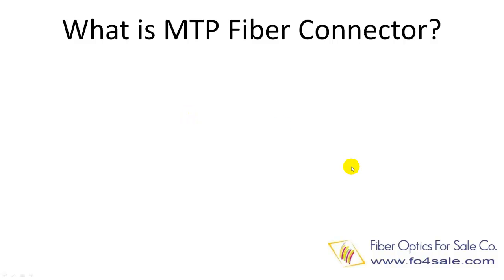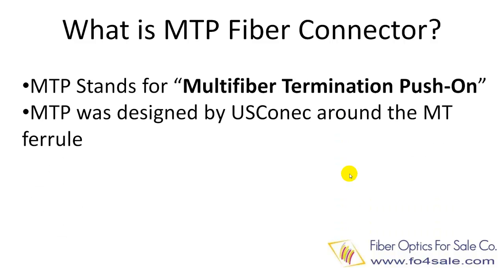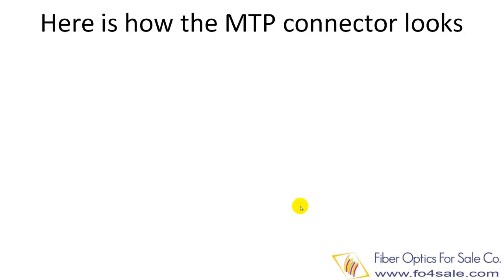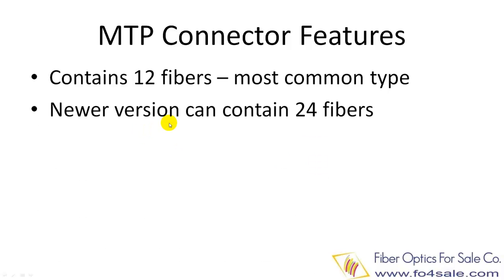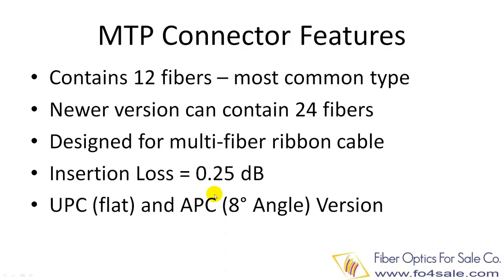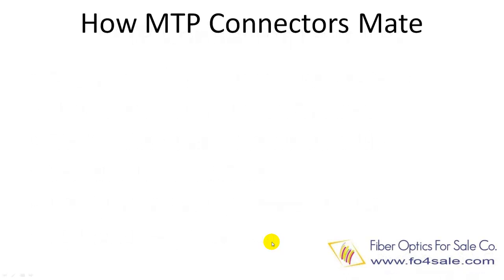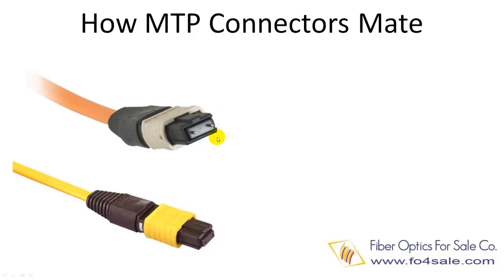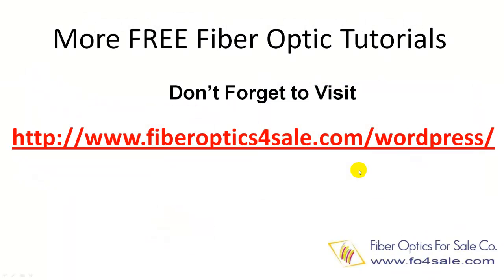What is MTP Fiber Optic Connector?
Explains the difference between MTP and MPO connectors. MTP Connector types such as MTP/UPC and MTP/APC. MTP Male and Female connectors. MTP connector performance and more!